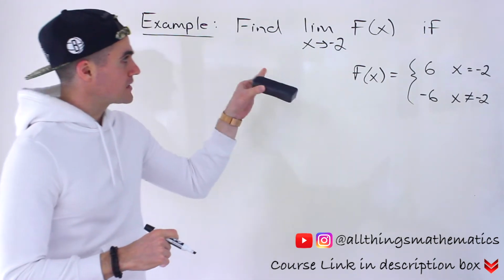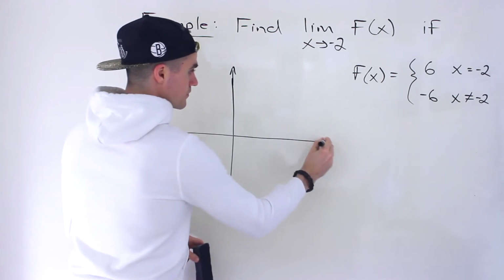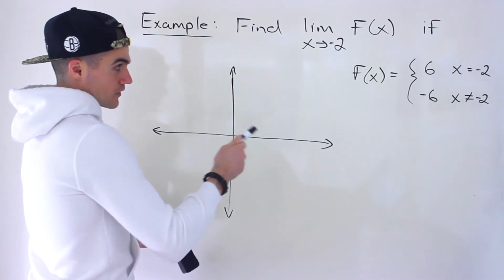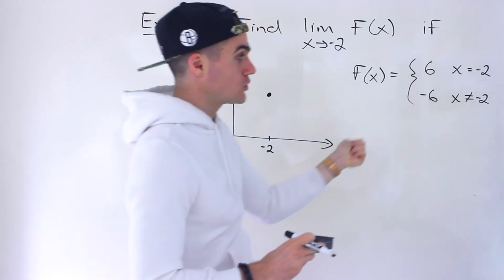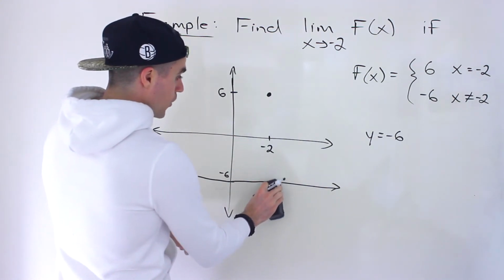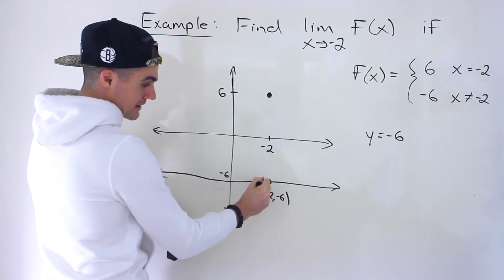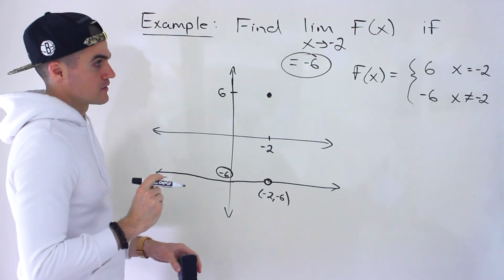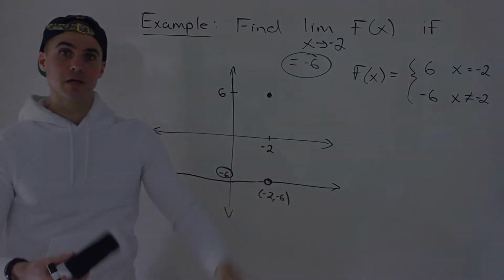MCV4U (Grade 12 Calculus & Vectors) - Piecewise Function + Limit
Grade 9 Academic Math (MPM1D)